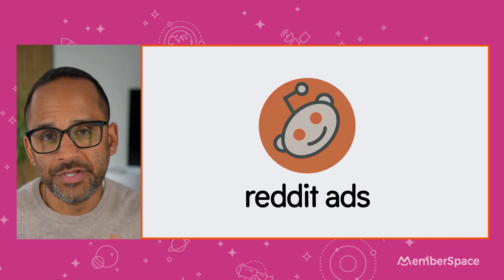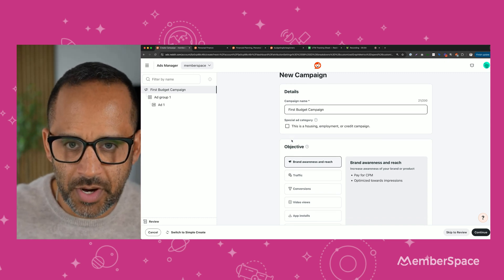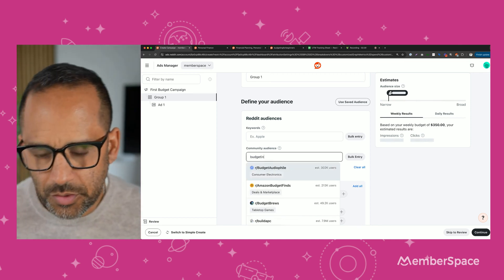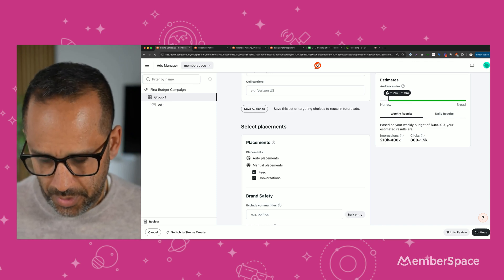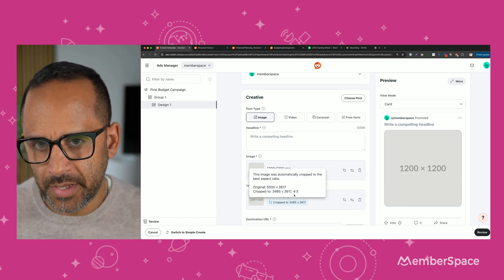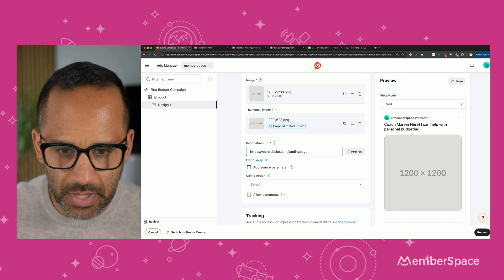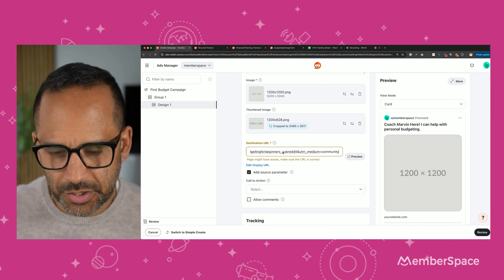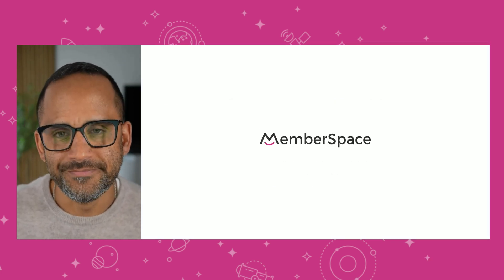Reddit Ads Tutorial — Drive Targeted Traffic to Your Website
Reddit ads are one of the most underrated ways to drive traffic to your website, membership site, online course—whatever you’re building.

In this Youtube video, I’ll walk you through exactly how to set up your first Reddit ad campaign, step by step.

Here’s why I love Reddit ads:

Laser-targeted audiences – With over 3.5 million subreddits, you can reach super specific communities who actually care about what you’re offering.

Simple to use – Reddit’s ad platform is refreshingly straightforward, especially compared to Meta or Google.

If you want a low-cost, high-impact way to reach your people—Reddit ads might be your new favorite channel.